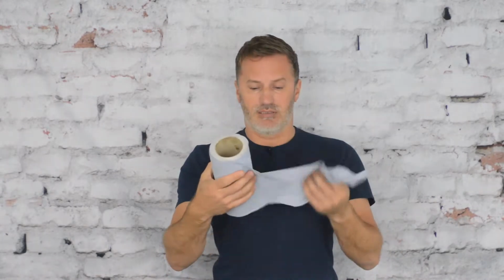The Necces Tools